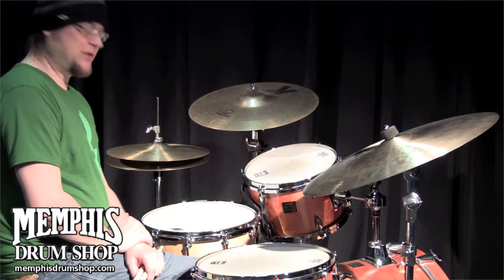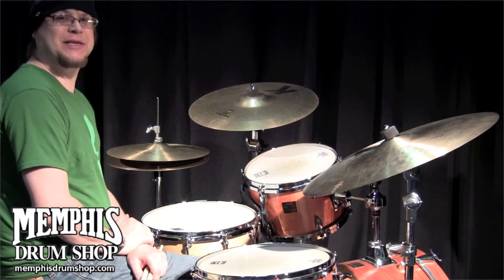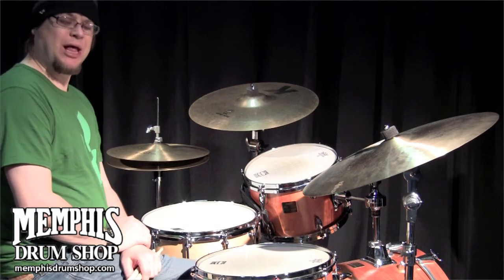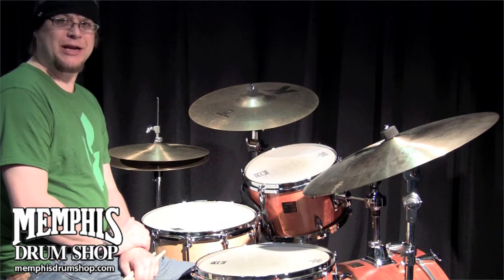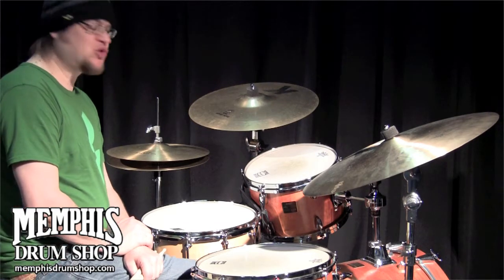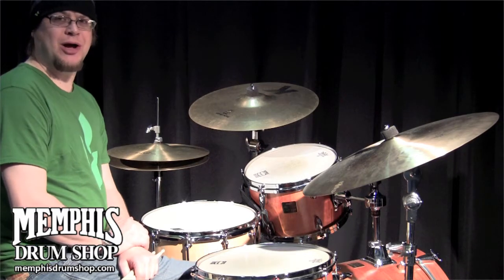Craviotto 14 x 6.5 Custom Shop Solid Shell Snare Drum - Special Edition Curly Maple (JCSPEC)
SOLD